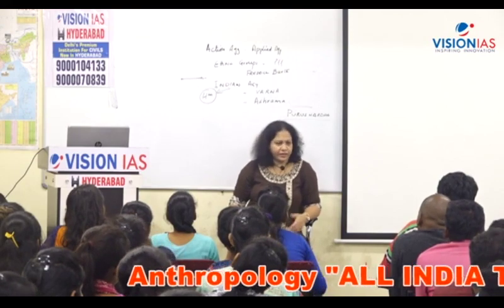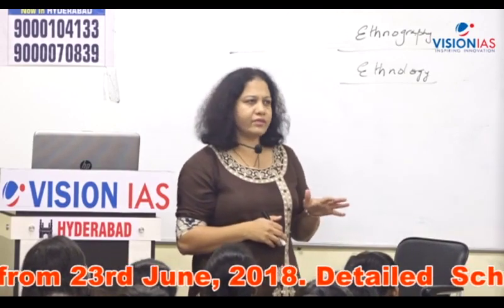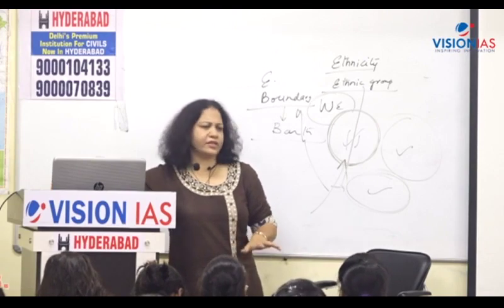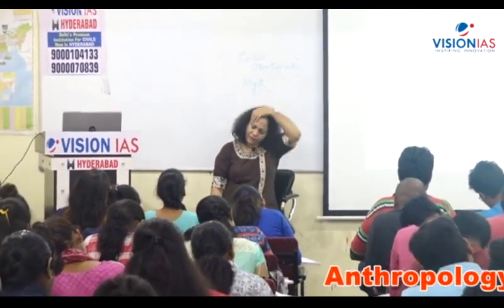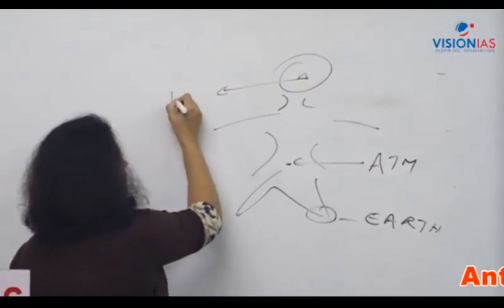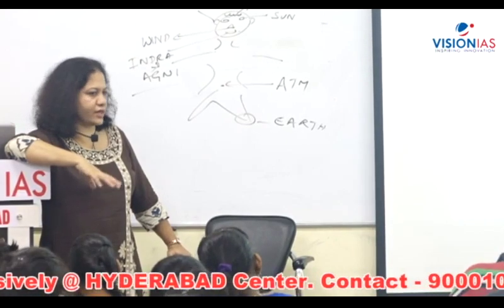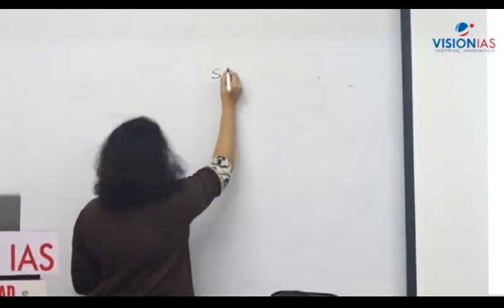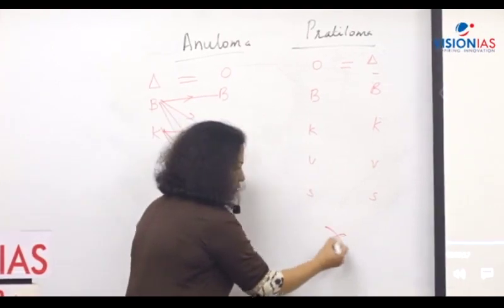Anthropology in English UPSC